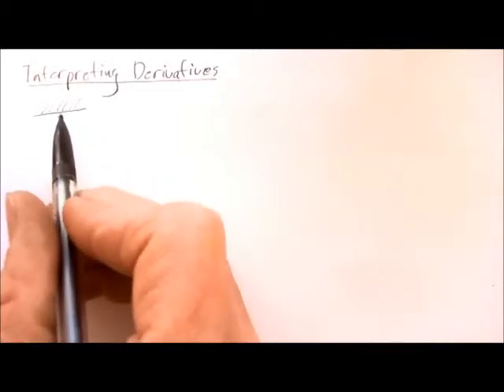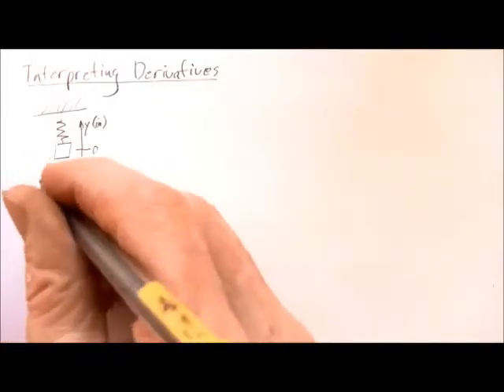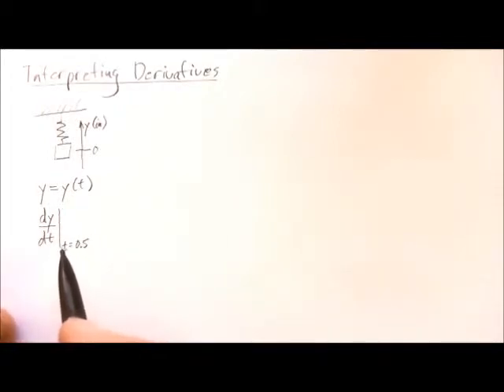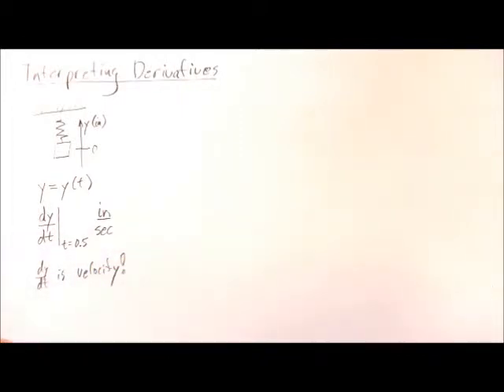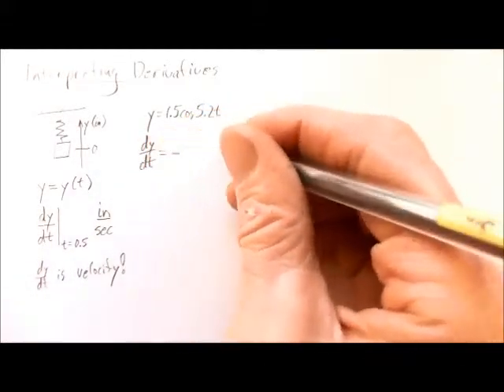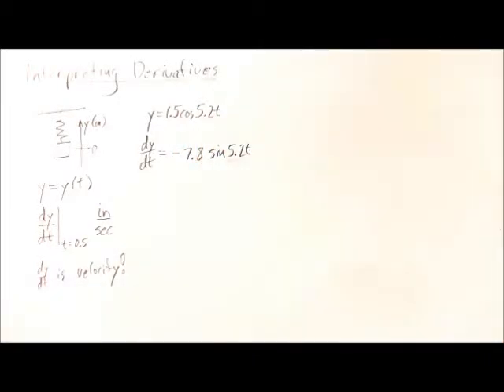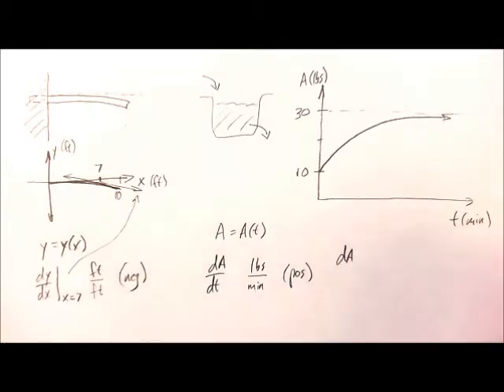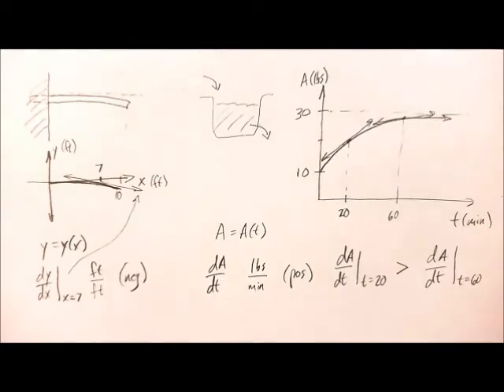Interpreting Derivatives 1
This video goes over interpreting derivatives of functions modeling real-life situations encountered in a first course on differential equations.